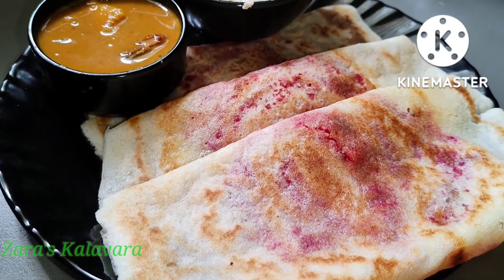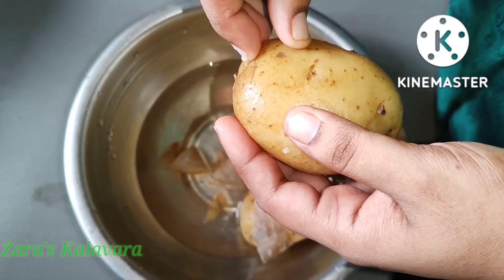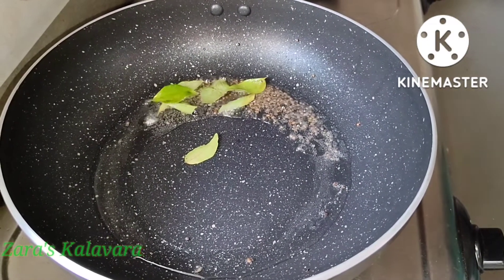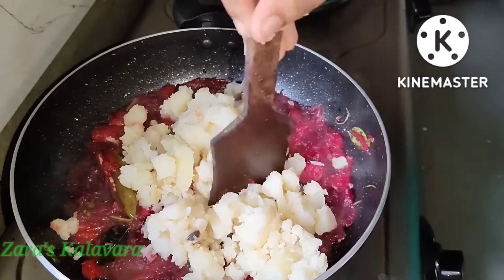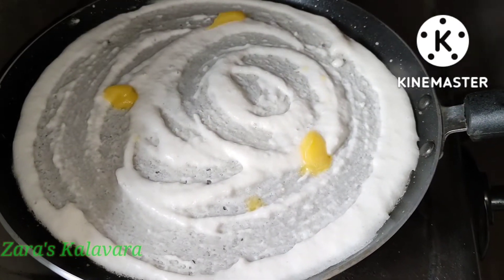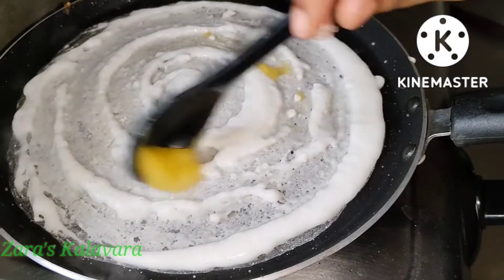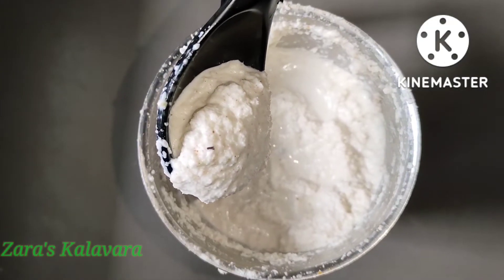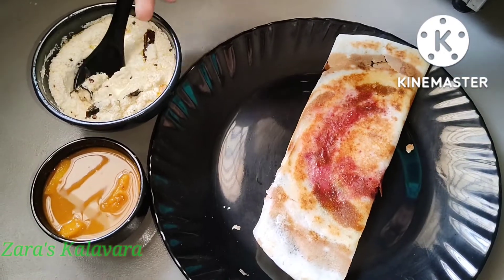ഇന്ത്യൻ കോഫി ഹൗസ് സ്റ്റൈൽ മസാല ദോശ || How to make Masala Dosha Malayalam || Zara's kalavara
Search including:-

How to make indian coffee house style masala dosha
masala dosa with sambar and chutney recipe in hindi,
masala dosa white chutney recipe,
masala dosa with chutney,
masala dosa with sambar,
masala dosa with beetroot,
masala dosa with red chutney,